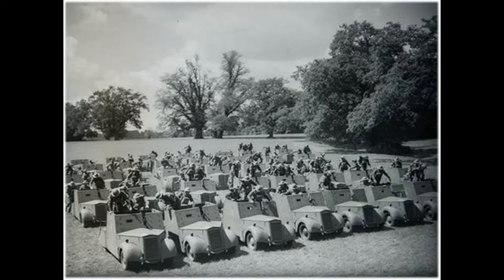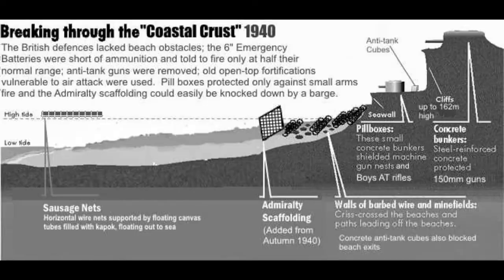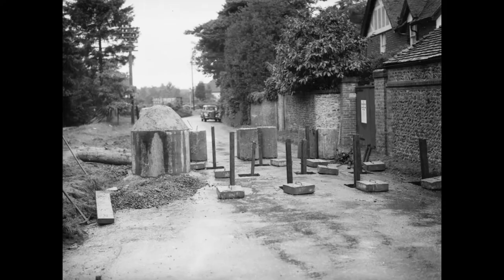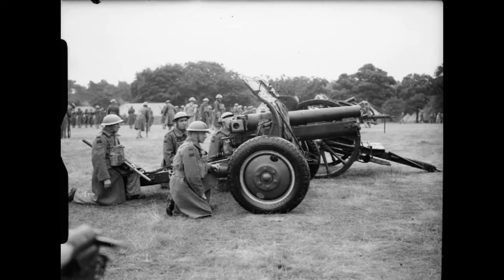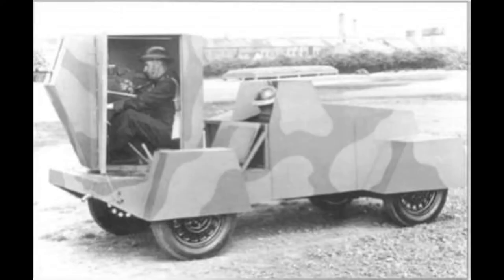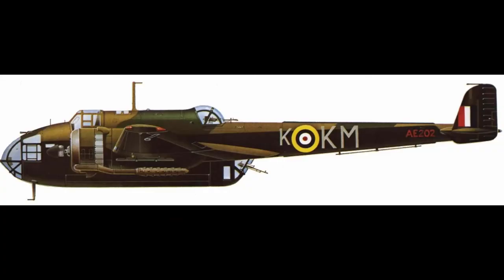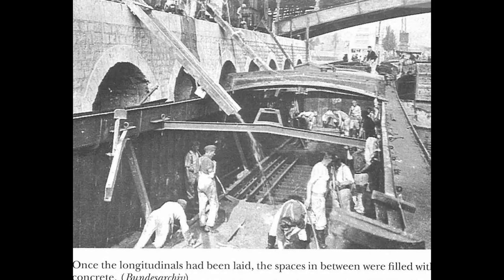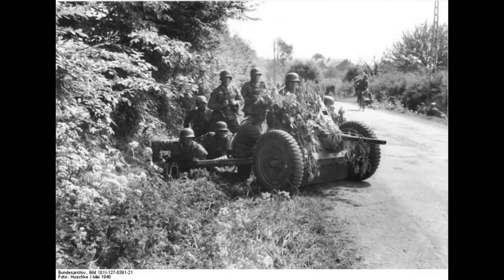Operation Sealion Part 3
The third part in my series of five minute videos about Operation Sealion, the preparations and plan to invade England in 1940-41